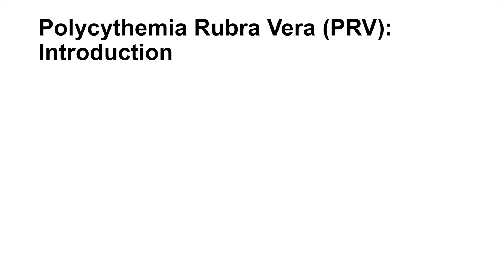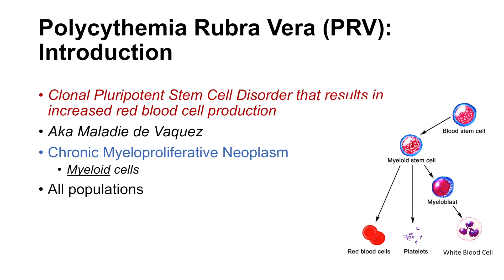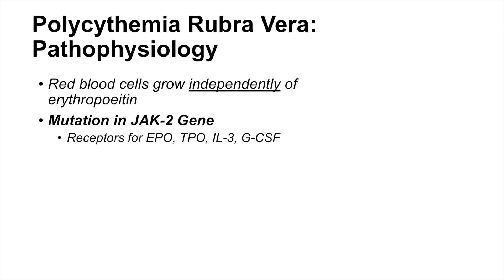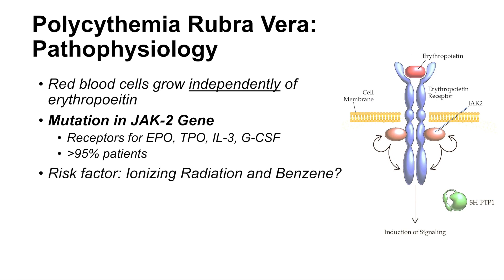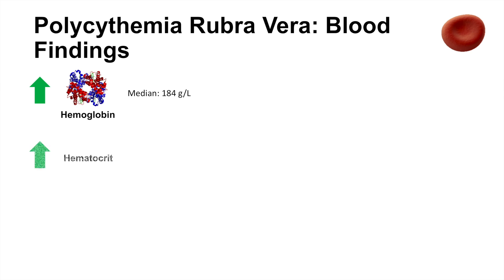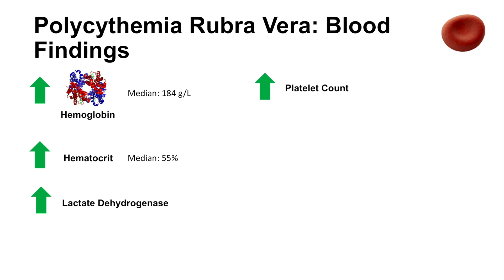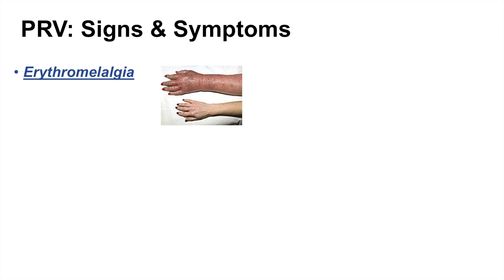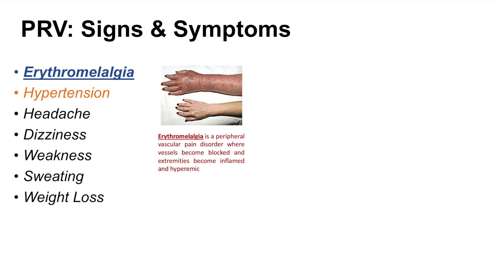Polycythemia Rubra Vera | Pathophysiology, Symptoms, Diagnosis and Treatment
Lesson on Polycythemia Rubra Vera. Polycythemia rubra vera (PRV) is a heritable blood disorder that leads to over-production of red blood cells, white blood cells and platelets. Polycythemia vera leads to expansion of blood volume and increased blood viscosity, which leads to various symptoms including hypertension, headaches, dizziness, pruritus and splenomegaly. A majority of patients with polycythemia vera have a mutation in JAK2 (JAK-2).

JJ

For books and more information on these topics

JJ

REFERENCE: WHO 2018 - Diagnostic Criteria